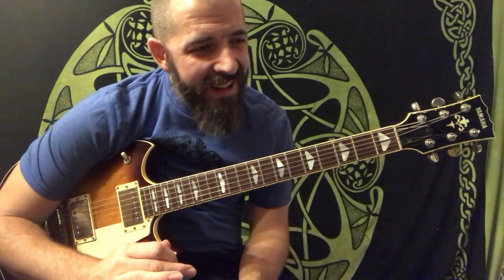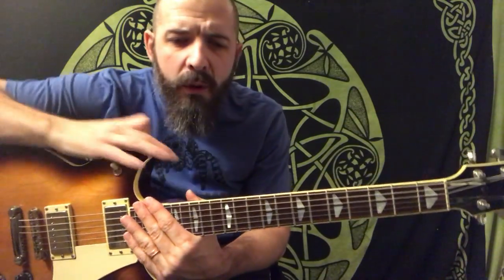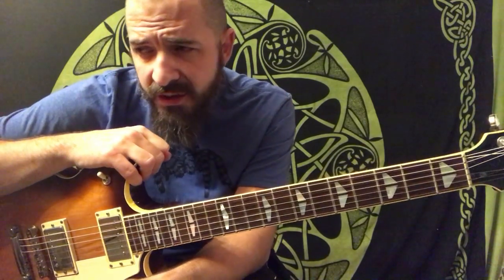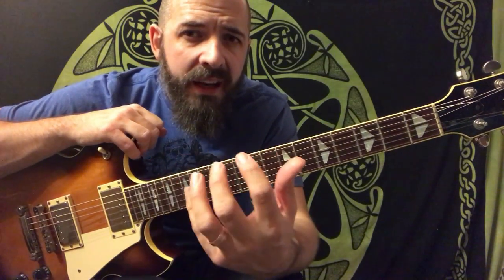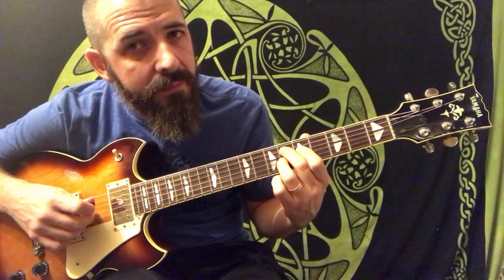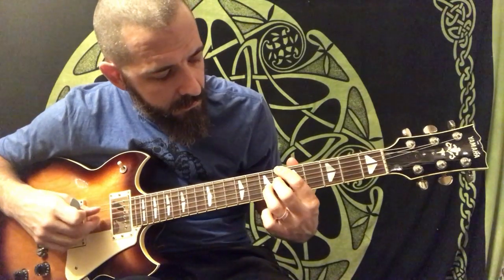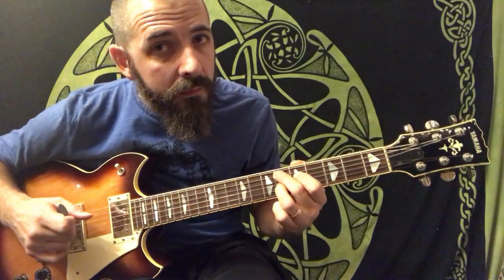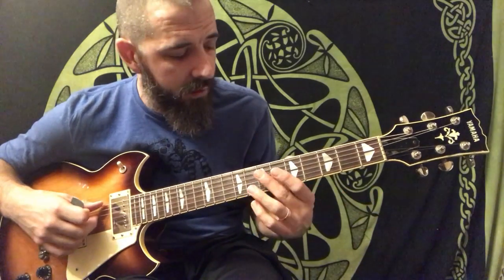Intro to Shel Chords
A intermediate lesson covering a very common type of chord voicing used my countless Jazz and Blues players.